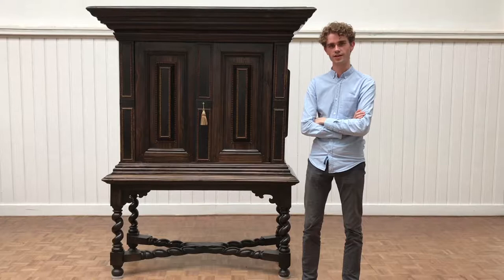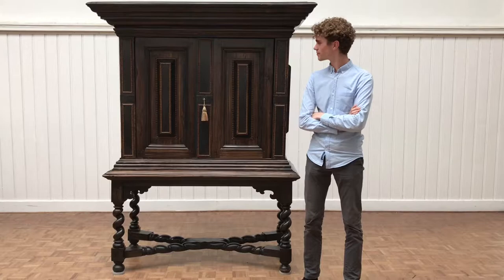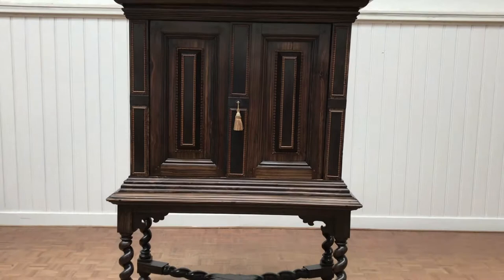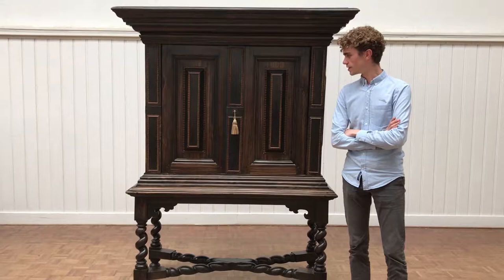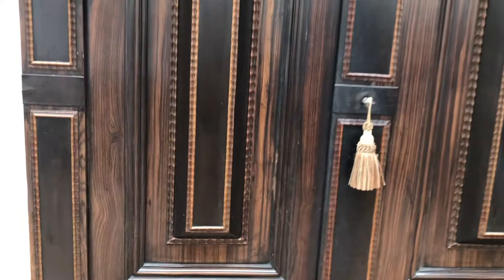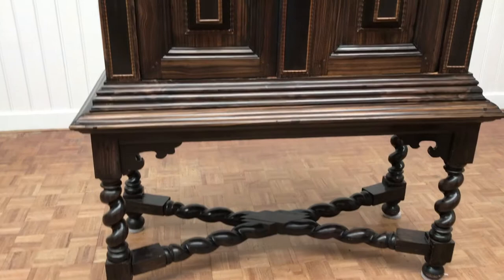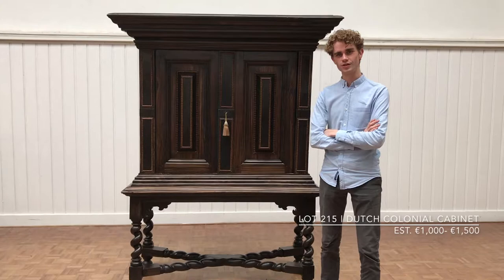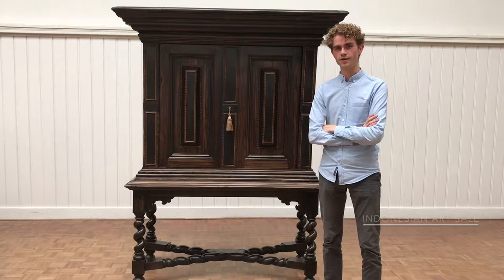A Dutch colonial ebony and calamander cabinet l Auction House Venduehuis Den Haag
Frederik Knegtel our in-house Furniture Specialist presents A Dutch colonial ebony and calamander cabinet offered in our upcoming Indonesian Art Sale taking place on August 28, 2019.

Lot 215, A Dutch colonial ebony and calamander cabinet on stand
18th/19th century.
The rectangular moulded cornice above a pair of cushion doors, on spirally turned legs, and conforming X-shaped stretcher.
190x150x70 cm

Venduehuis The Hague
Nobelstraat 5, The Hague

Viewing days: August 23, 24, 25 & 26
Auction days: August 28 & 29